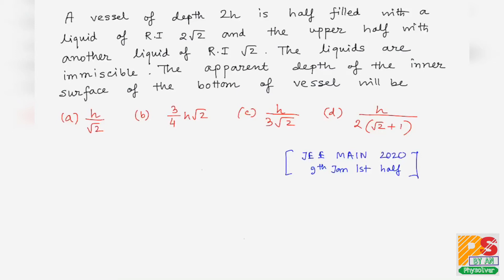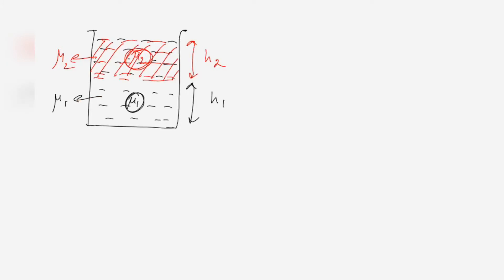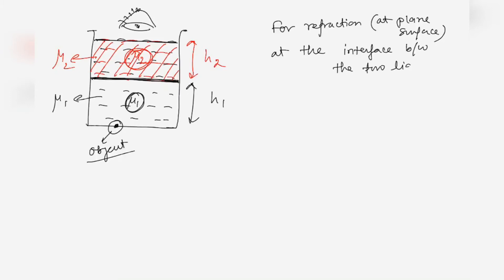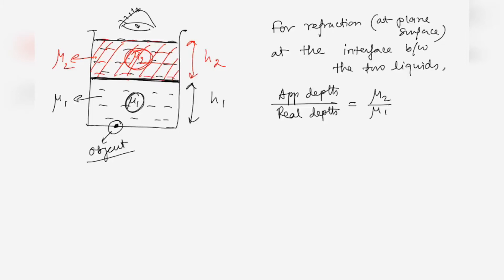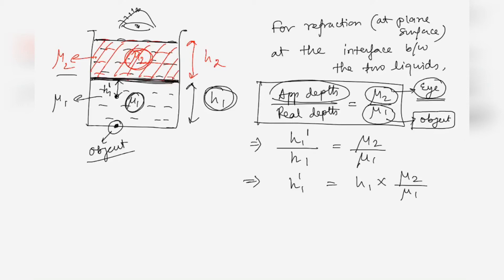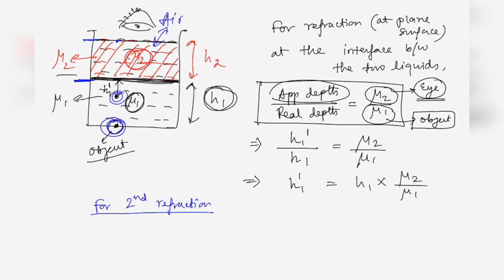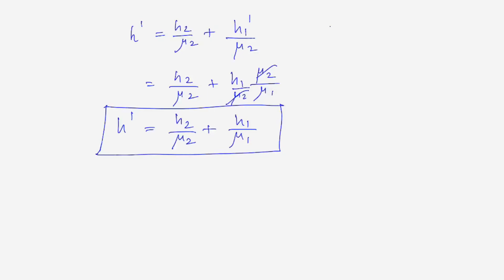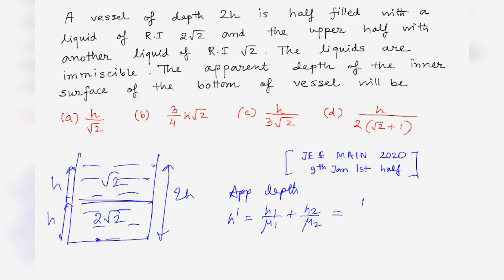Jee main 2020 l Problem 6 l Apparent depth of a vessel with two liquids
Jee main 2020 l Problem 6 l Apparent depth of a vessel due to two liquids